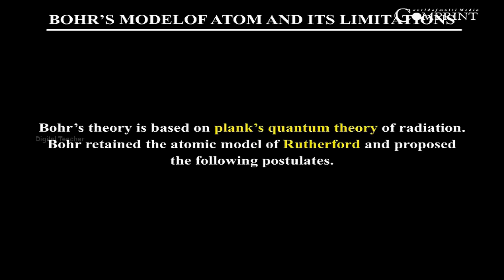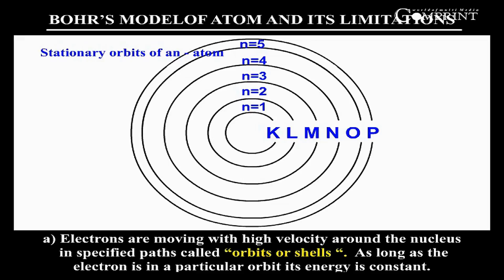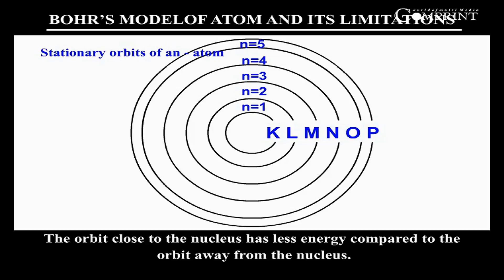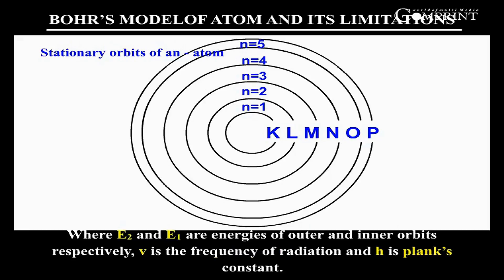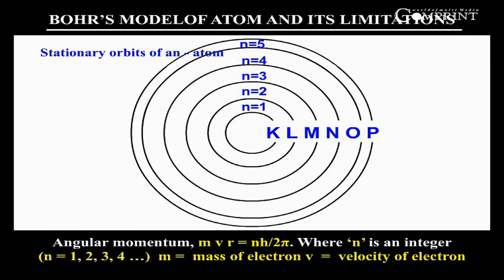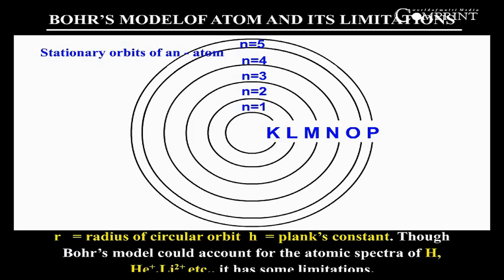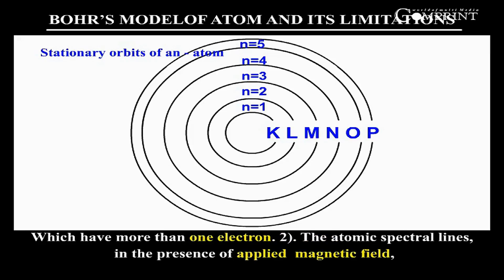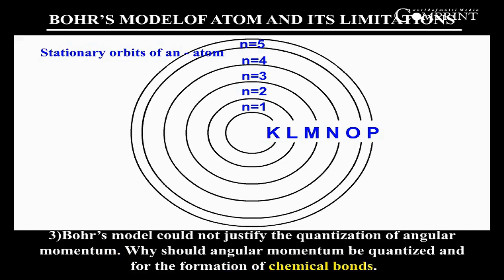Bohr's Atomic Model | Class 10 Chemistry | Science | Digital Teacher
Learn 'Bohr's Atomic Model' of class 10 Science-Chemistry exclusively on Digital Teacher.